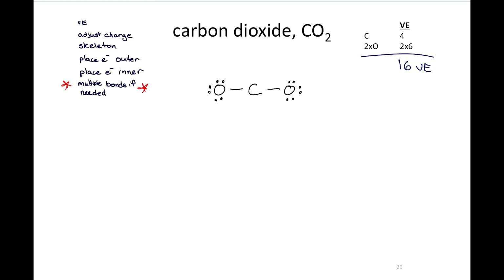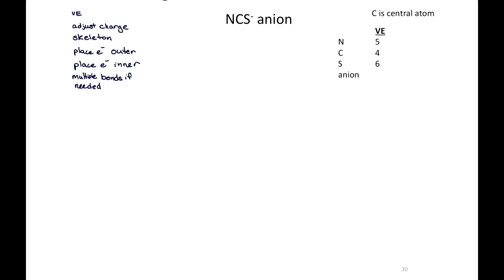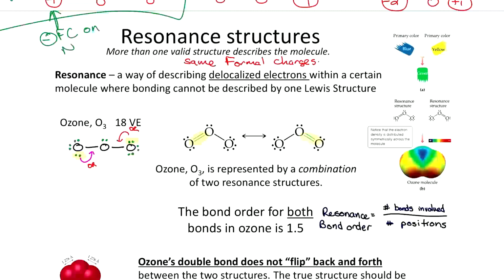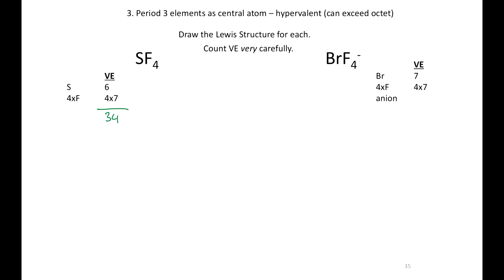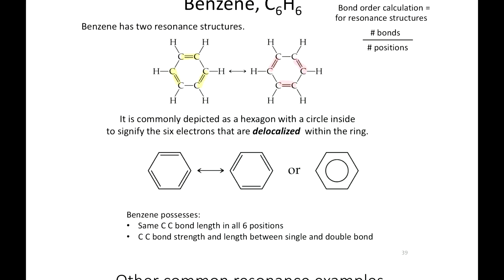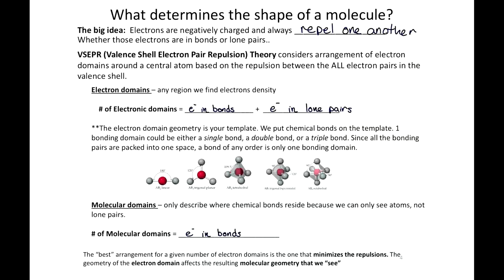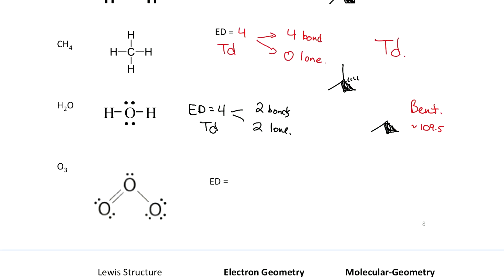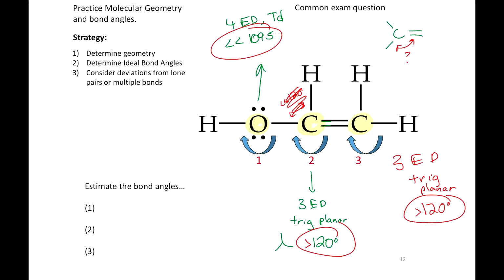Au24 Chem 1210 - Chap 8 end Chap 9 1